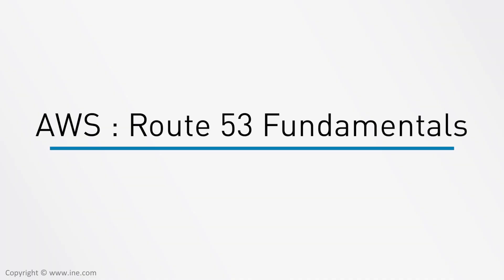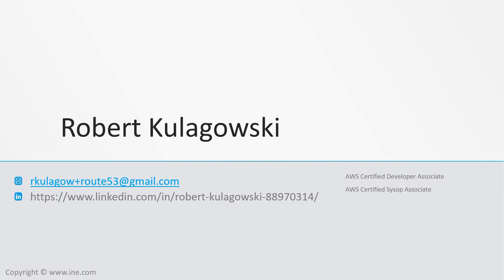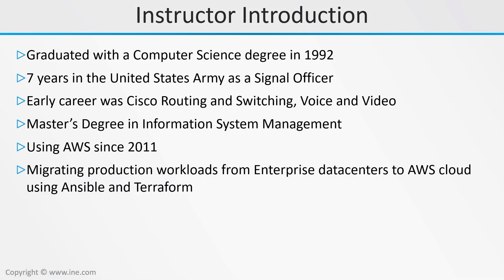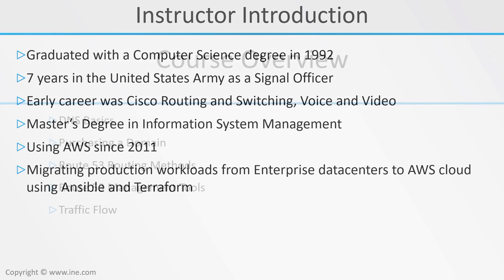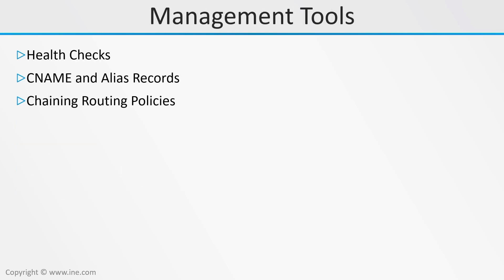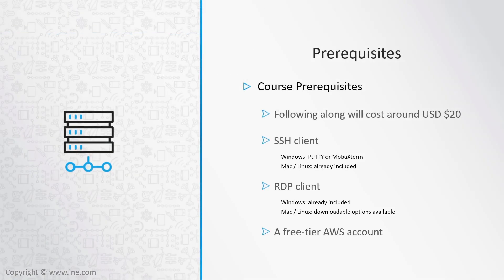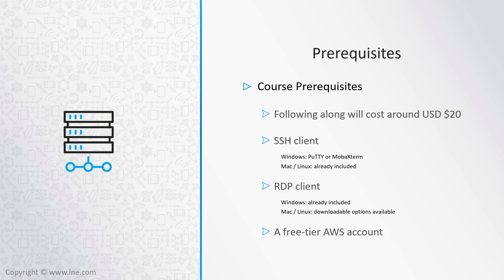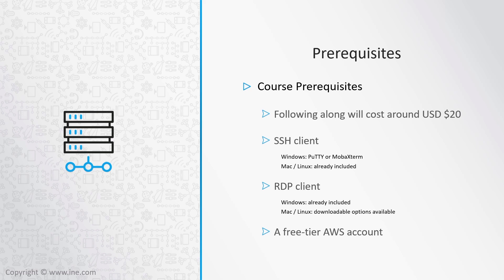AWS : Route 53 Fundamentals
This course will teach you the fundamentals of Route 53, and how to leverage Amazon's Global DNS infrastructure to provide resilient, survivable Domain Name Services.